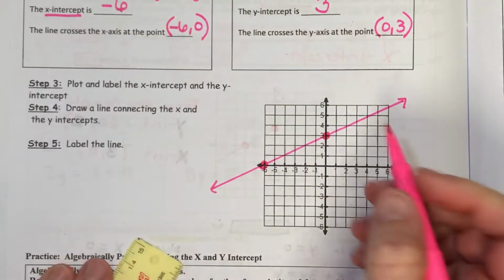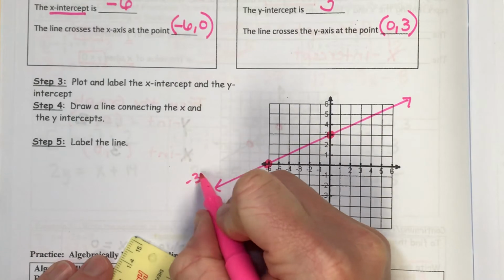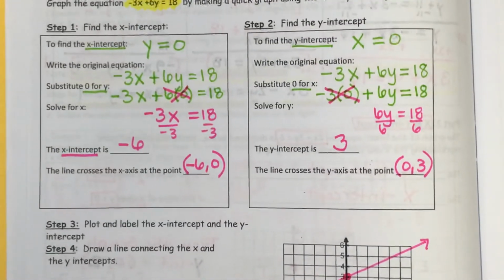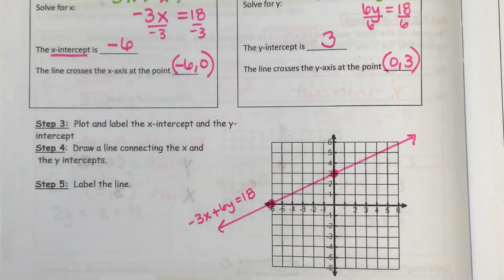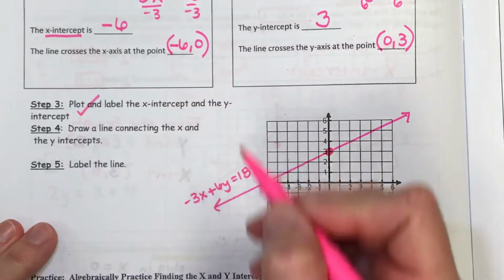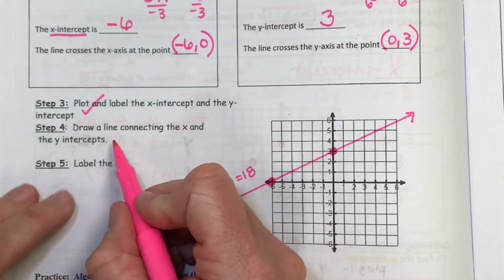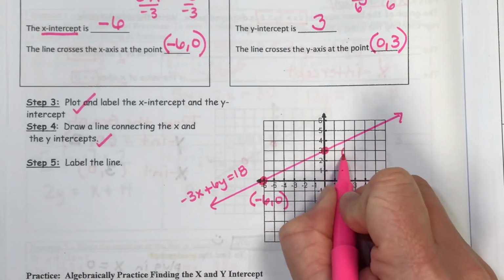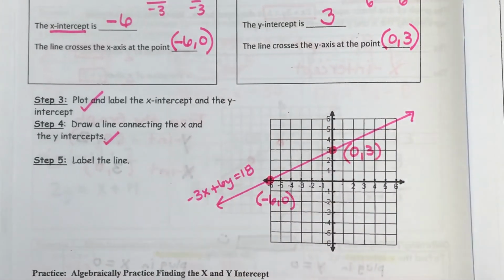Finding x and y intercepts and graphing standard form